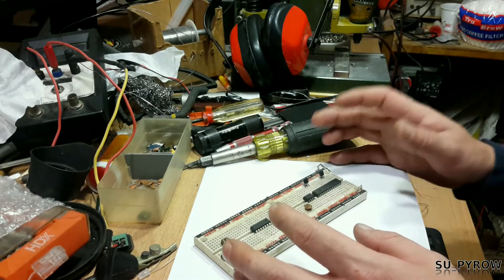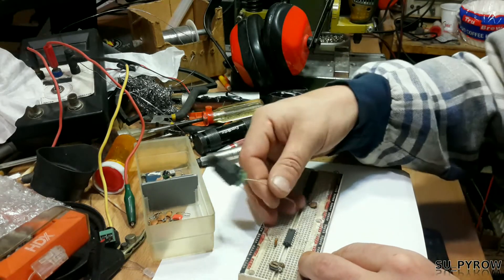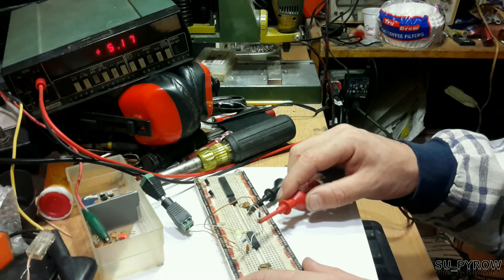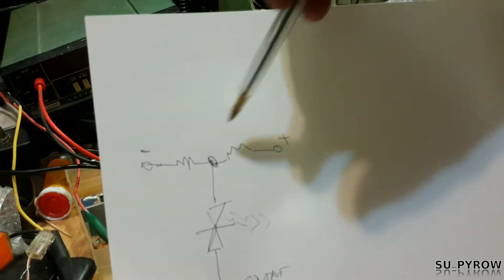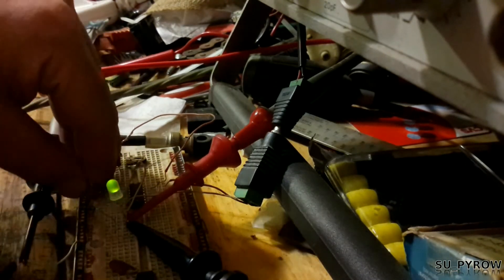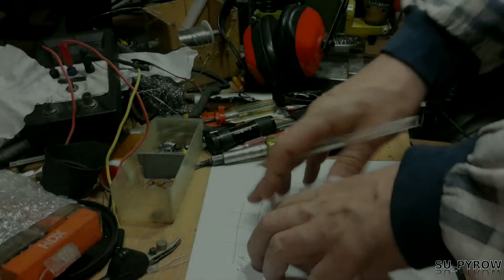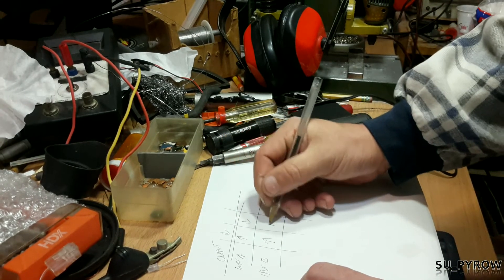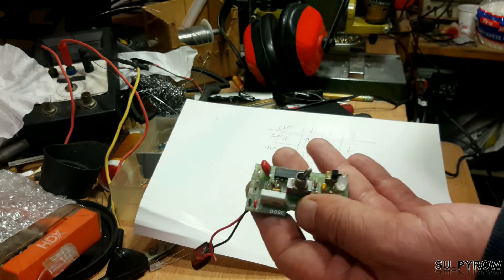How to Identify Unknown Logic Integrated Circuits 4000 series, 5400 series, 7400 series.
REUPLOAD due to video/audio sync.
Steps necessary to reverse engineer the pinouts, truth table generation and final cross reference of Logic Level IC's 4000 series, 5400 series, 7400 series.

for files and extras.